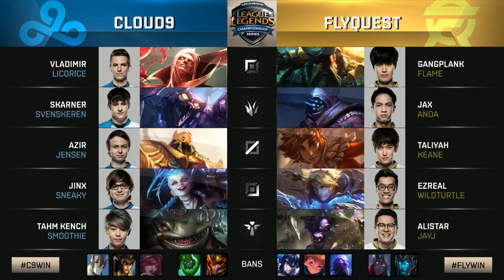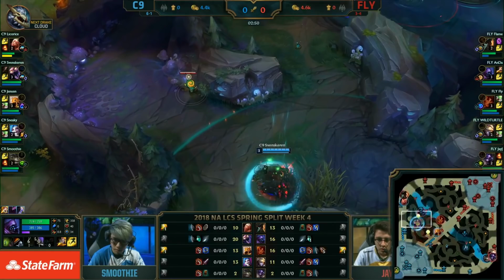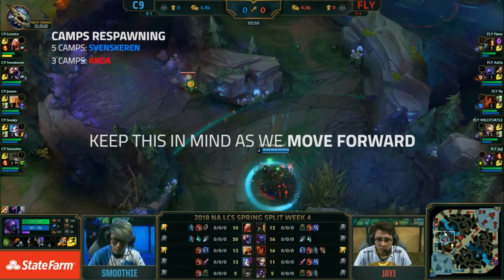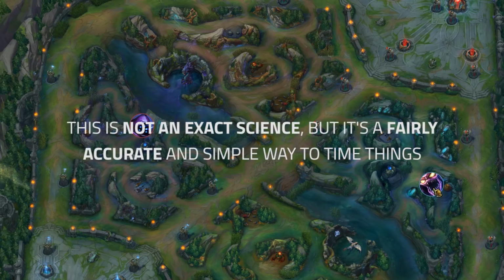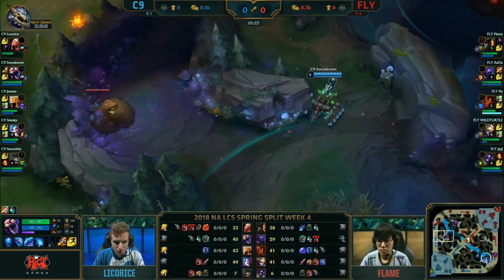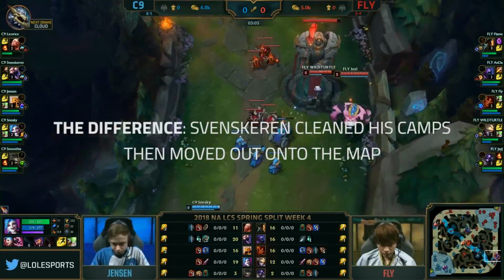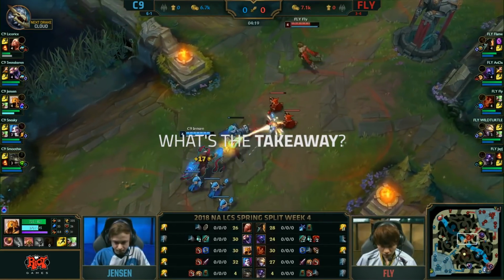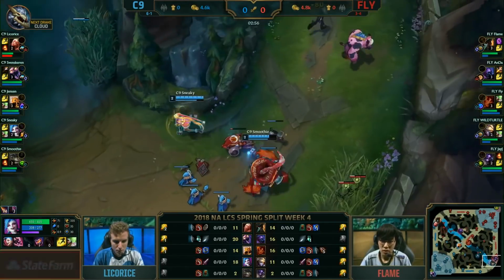Svenskeren is insanely efficient. You can be too.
Video Description:
In this guide, we break down an LCS game between Cloud 9 and Flyquest where Svenskeren is able to gain a huge CS lead with intelligent game knowledge.

Our Mission
Skill-Capped is a hyper improvement learning platform for League of Legends. Partnering with players such as Nightblue3, Imaqtpie, Voyboy, and hundreds of Challenger Tier players, all our videos are validated by the top 0.02% of players in the world. We constantly release content, and you can count on multiple videos per week for your roles. Every time there is a patch to League of Legends, we are on the spot with the most up-to-date information from the cutting edge of the meta game. Because of this, our subscribers improve achieve their goals significantly faster than their peers.